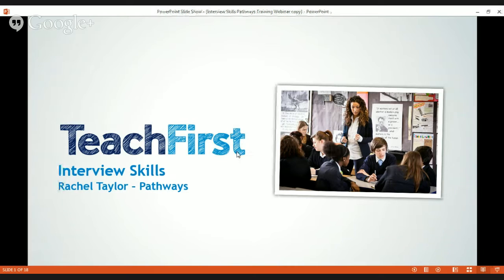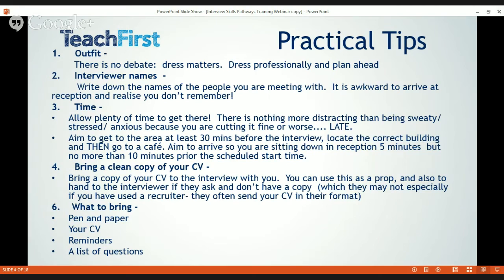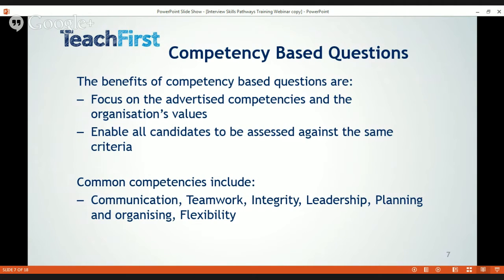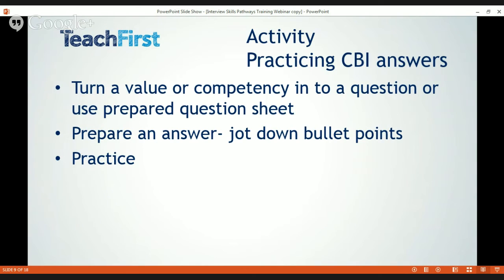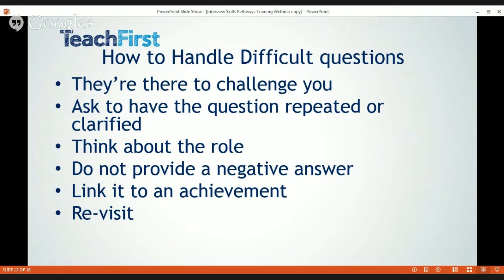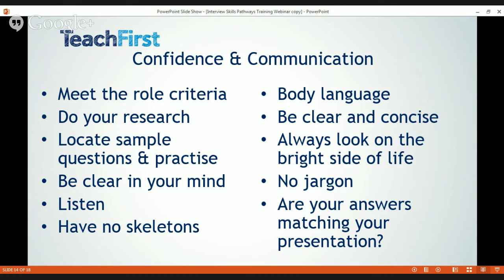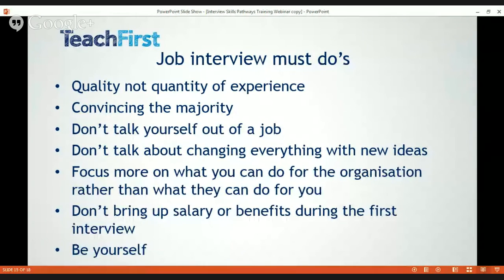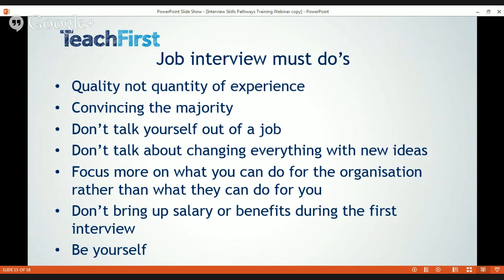Teach First Interview workshop